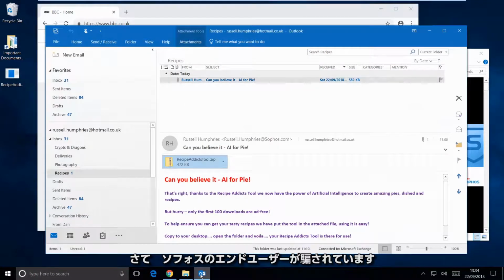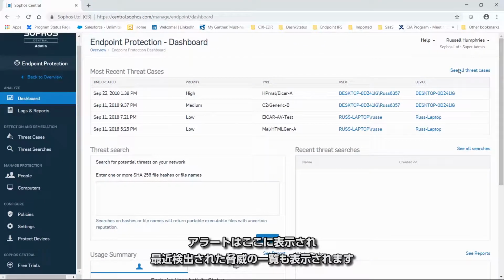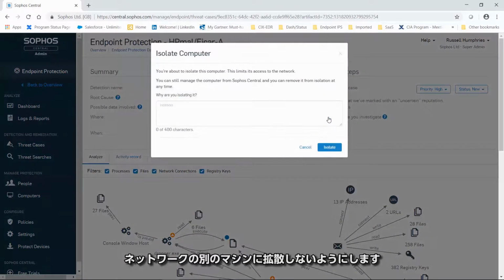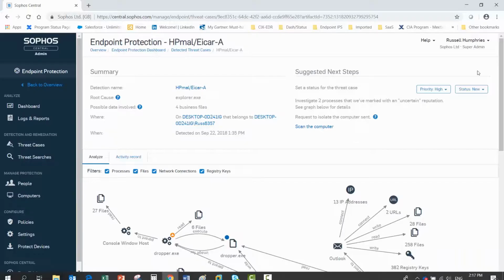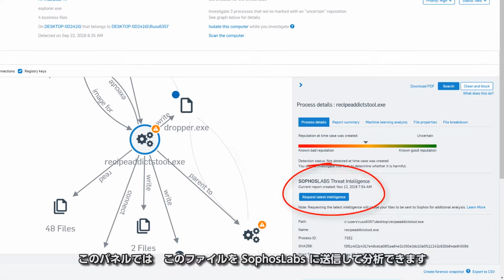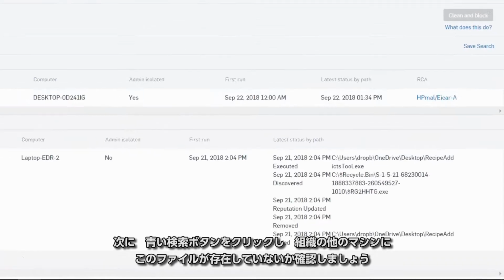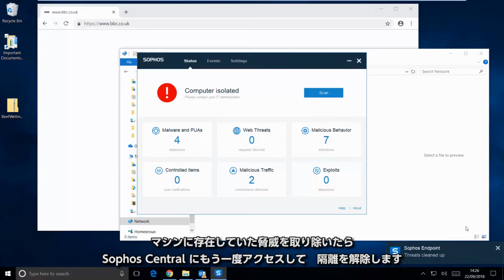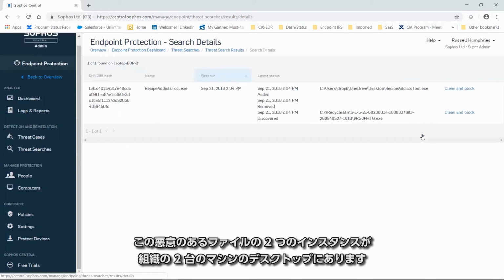Intercept X Advanced with XDR デモ